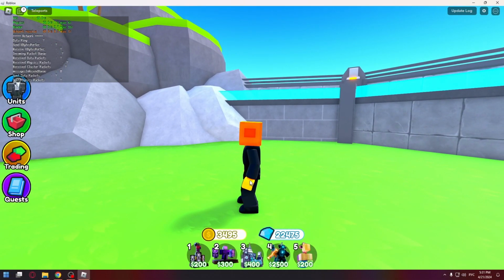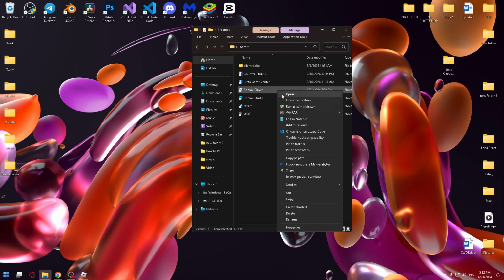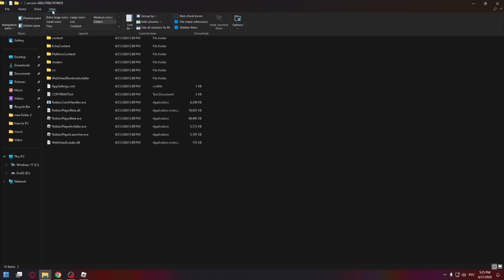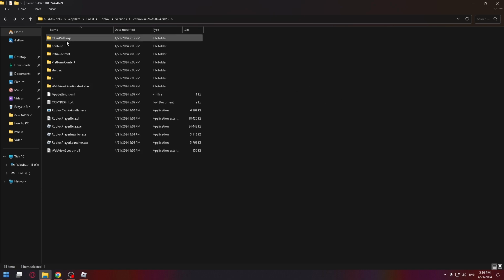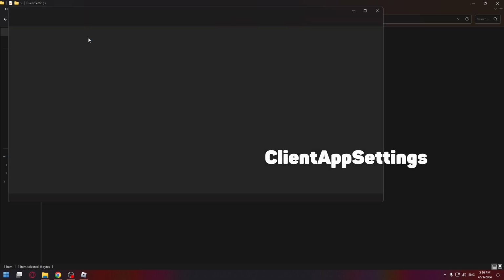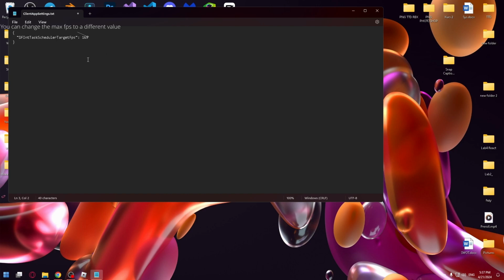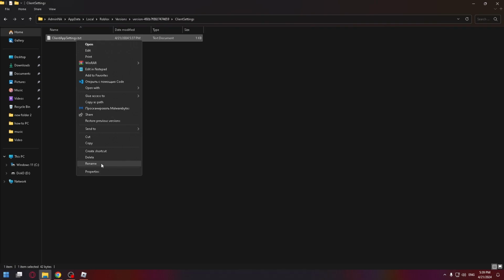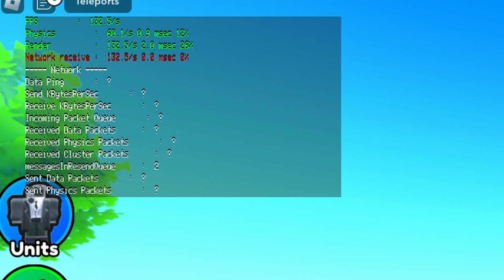How To Uncap FPS in Roblox | How To Remove FPS limit Rolox 2024 | FPS Unlocker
Folder: ClientSettings
Txt document: ClientAppSettings.json